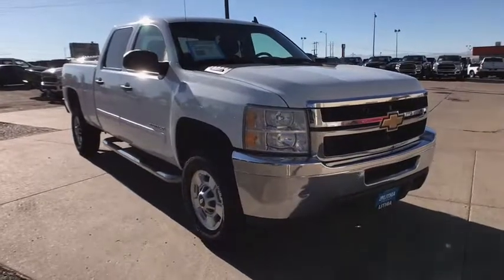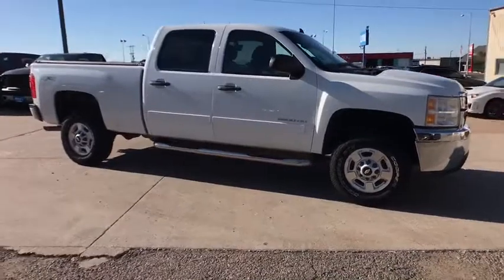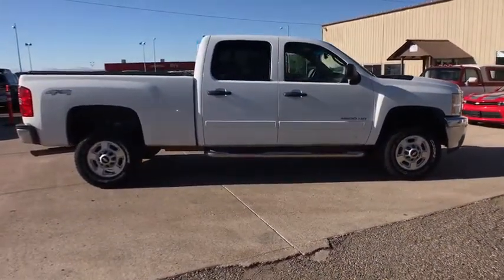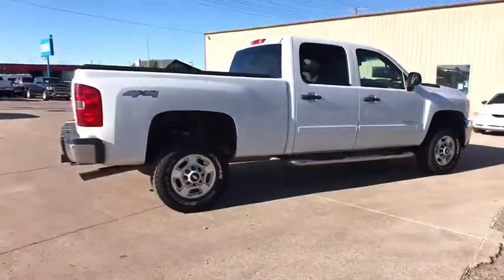2011 Chevrolet Silverado_2500HD Great Falls, Helena, Havre and Lewistown, ID BF126491B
Used 2011 Chevrolet Silverado_2500HD available in Great Falls, Idaho at Lithia CDJR Great Falls. Servicing the Helena, Havre and Lewistown, ID area.
2011 Chevrolet Silverado_2500HD 4WD Crew Cab 153.7 LT - Stock#: BF126491B - VIN#: 1GC1KXCG4BF126491

: Trailer Hitch TRAILERING EQUIPMENT HEAVY-DUTY AUDIO SYSTEM AM/FM STEREO WITH MP3 C. Aluminum Wheels Onboard Communications System Satellite Radio 4x4 DIFFERENTIAL HEAVY-DUTY AUTOMATIC LO. BLUETOOTH FOR PHONE CLICK ME! KEY FEATURES INCLUDE: Aluminum Wheels. Privacy Glass Keyless Entry Child Safety Locks Alarm Electronic Stability Control. OPTION PACKAGES: TRAILERING EQUIPMENT HEAVY-DUTY includes trailering hitch platform and 2.5- inch receiver with 2 adapter 7-wire harness (harness includes wires for: park lamps backup lamps right turn left turn electric brake lead battery and ground) with independent fused trailering circuits mated to a 7-way sealed connector wiring harness for after-market trailer brake controller (located in the instrument panel harness) and (JL1) integrated trailer brake controller SEAT ADJUSTER DRIVER 6-WAY POWER BLUETOOTH FOR PHONE personal cell phone connectivity to vehicle audio system AUDIO SYSTEM AM/FM STEREO WITH MP3 COMPATIBLE CD PLAYER seek-and-scan digital clock auto-tone control Radio Data System (RDS) speed-compensated volume and TheftLock (STD) TRANSMISSION 6-SPEED AUTOMATIC HEAVY-DUTY ELECTRONICALLY CONTROLLED with overdrive and tow/haul mode (STD) STEERING WHEEL CONTROLS MOUNTED AUDIO CONTROLS DIFFERENTIAL HEAVY-DUTY AUTOMATIC LOCKING REAR ENGINE VORTEC 6.0L VARIABLE VALVE TIMING V8 SFI (360 hp [268.4 kW] @ 5400 rpm 380 lb-ft of torque [513.0 N-m] @ 4200 rpm) with (E63) fleetside pickup box; (322 hp [240.1 kW] @ 4400 rpm 380 lb-ft of torque [513.0 N-m] @ 4200 rpm) with (ZW9) pickup box delete (STD) SEATS FRONT 40/20/40 SPLIT-BENCH 3-PASSENGER DRIVER AND FRONT PASSENGER MANUAL RECLINING center fold-down armrest with storage Price does not include title license or dealer doc fees. Price contains all applicable dealer incentives and non-limited factory rebates. You may qualify for additional rebates; see dealer for details.